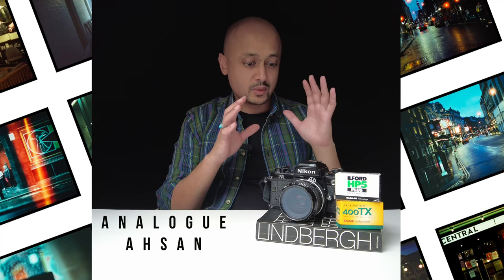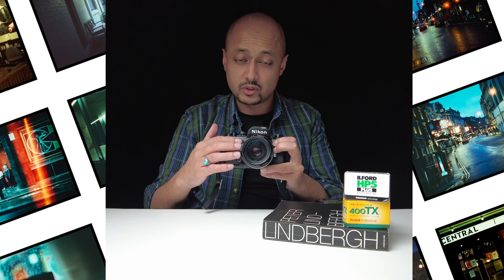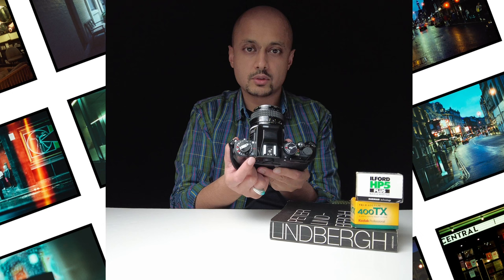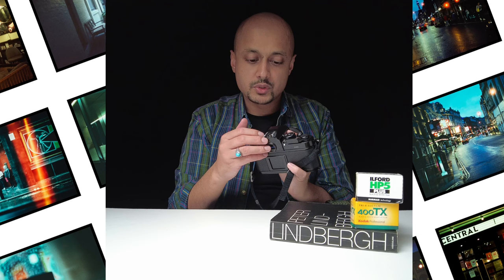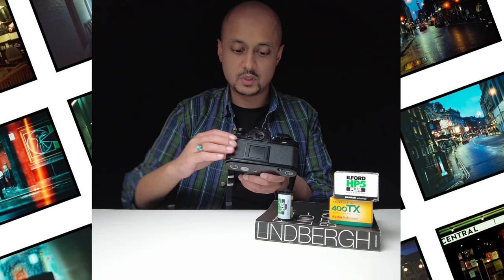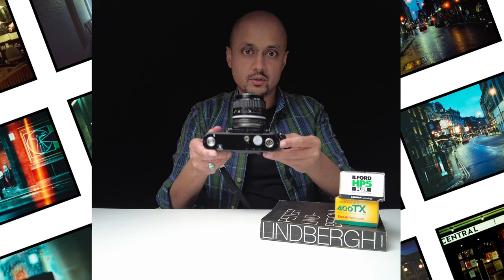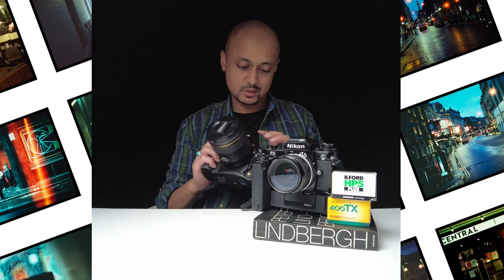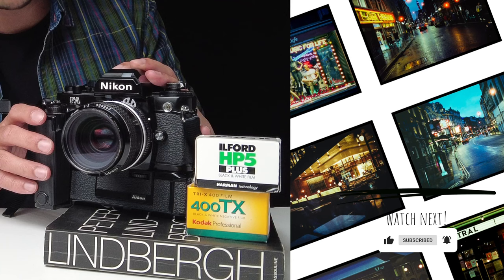Starting With Nikon FA 35mm SLR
0:00 Nikon FA Introduced
0:25 Understanding the Lens
1:10 Adjusting the Lens
1:30 What is the Closed Loop Exposure System?
3:24 Understanding the dials on the Nikon FA
7:17 Removing Film after shooting
7:47 How to use a Self Timer & Cable Release
8:22 What batteries do I need for the Nikon FA?
9:41 Using the Speed Grip
10:56 My top tips on how and when to shoot with the Nikon FA

This is beginners guide to the Nikon FA 35mm SLR Camera. Originally released in 1983, it was a game changing 35mm camera.

 If you are unsure how to use a vintage 35mm camera or simply curious how to then follow along and you will be shooting film in no time!

You can find a detailed explanation of how to work with the Nikon FA on my There you will find a directory of journal articles on all sorts of film photography related fun!